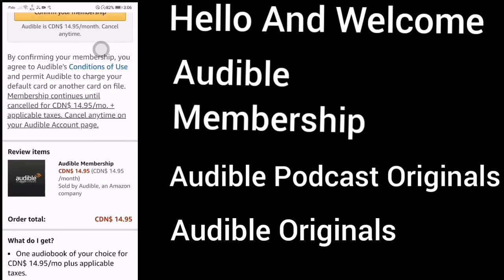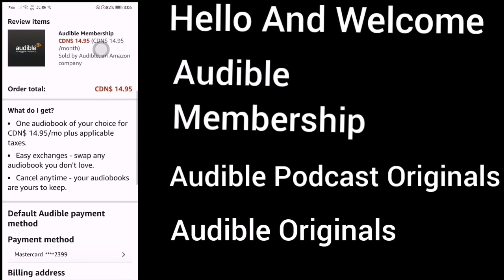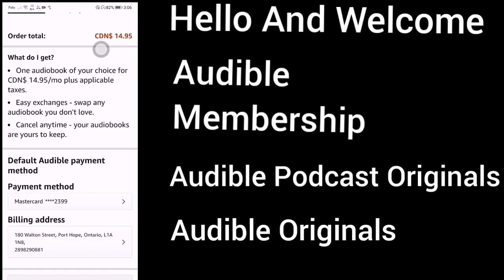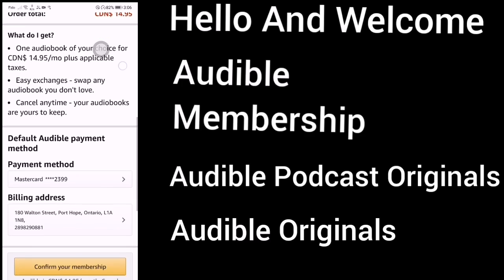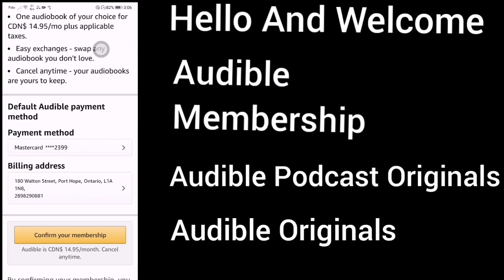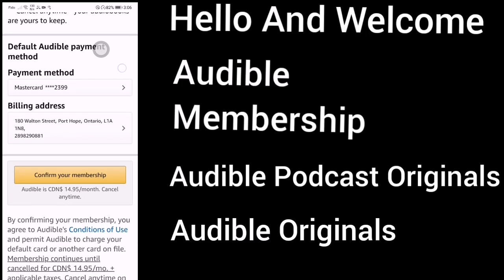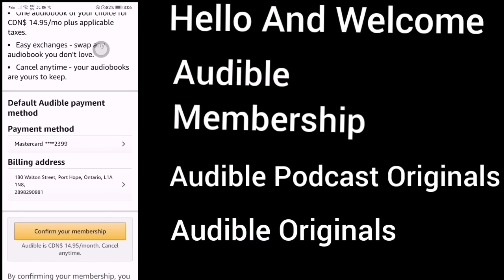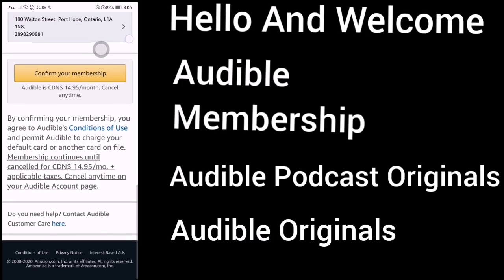Affiliate Best Audiobooks Audible Review For Mind Body Spirit for Cell /Tablet First Book Free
@DIY Affiliate Best Audiobooks Audible Review✅ Mind Body Spirit for Cell /Tablet. Free Trial for One Month Get your favorite audiobook free to keep I walk you through how to download and install the Audible App the Library how to find your first book, How to choose and download Audible Podcast Originals and Audible Originals. How to find free audiobooks to download and keep in your library. How you can use your library on all your devices. The books in my library have helped me to build a business online.  This is updated for 2020 watch the first video was done in 2019
Here are the facts and nothing else Most Asked Questions
How many books can you get with Audible Free Trial?🍀
THE FIRST 2 BOOKS ARE FREE! Enjoy a FREE month of Audible and receive 2 audiobooks of your choice!
Are audible books yours to keep?
The audiobooks that you purchase from Audible are yours to keep forever and are available to be downloaded across multiple devices. ... Even if you opt to cancel your Audible membership, your account remains active. This means that your audiobooks will always be accessible on any device that you use for listening.
How does Audible Free Trial work?
Your free trial membership includes 1 free Audible credit good to exchange for your first audiobook. You will also be able to enjoy all the benefits of a regular Audible paid membership, including a 30% discount on all titles, two Audible Originals of your choice, and the Great Listen Guarantee.
Does audible only allow one book monthly?
Every month that you're an Audible member, you'll receive one credit, which is good for any title, regardless of price. But of course, you'll want to listen to more than just one book a month. In that case, you'll have to buy these additional titles.
Is the Audible Free Trial Really Free?
Currently, with the Audible Free Trial, you get a free audiobook of your choice 2 free audible originals, full premium membership benefits like 30% off on all Audible purchases, hassle-free book exchange, etc. And all this for absolutely no cost!
Audible Free Trial Details
Audible Free Trial works just like most other Amazon subscription-based services where you get to try the service for a period of 30 days. Basically, the purpose of the free trial is to give new users the freedom to explore Audible’s services without having to worry about other charges on your card.
So, even if you don’t like its services, or if you feel that Audible won’t work for you, then you can cancel Audible anytime and you don’t lose any money. That is a very good benefit for the struggling First Time Entrepreneur
When you start using Audible for the first time, you will get an offer to use Audible free for a period of 1 month. You get 1 credit to start with. You can choose any audiobook of your choice.No Matter Author Title or Price
This Website is a teaching tool as well as Post and Pages and Widgets featuring Merchant Creatives
Hosting and Domain Services Blog
You can find me online in many places
Download the Video Ebook on How to Create An Affiliate Marketing Business For Beginners With Only A Shoestring Budget
Amplify your Brand Popularity help to drive growth and Brand Awareness to increase engagement Start getting more subscribers and video views. Sign Up is 100% free Today Get Your video Scorecard. add the Extension to your Browser it's Free Get the Video Insights you need to Grown Online ✅
RoboForm® Password Manager - Never Forget Another Password
Protect Yourself Online With The Most Trustworthy Password Manager.
Get Your Free InVideo Account
(Video Graphics Pinterest Pins Instagram Stories Facebook Stories
New
Books I have listed too from Dolores Cannon and channelling from People.

Thank you for your time and am looking forward to hearing from you